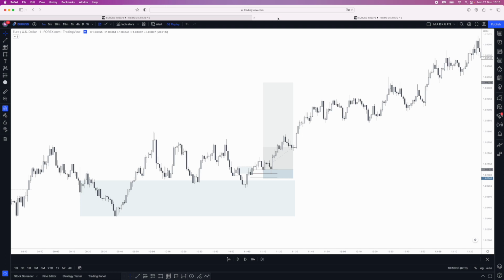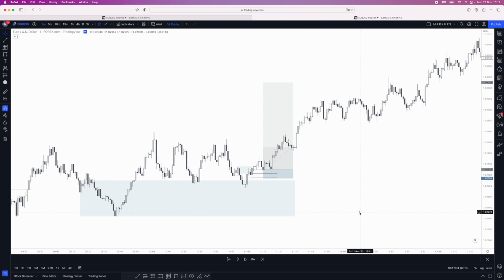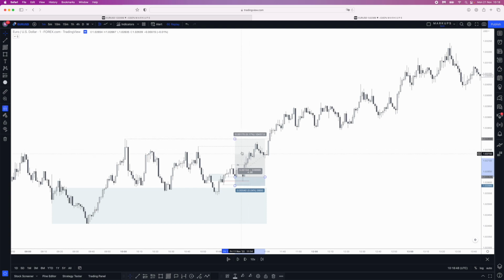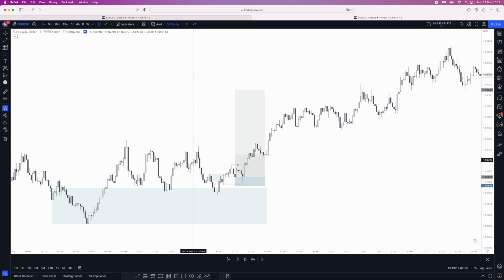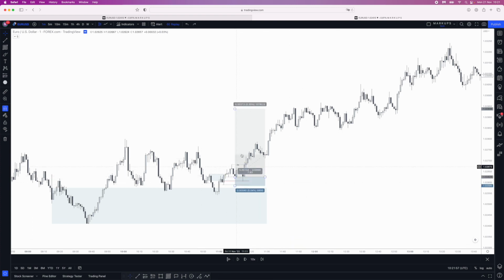Simple Rules for Moving My Stop Loss to Breakeven | SMC | FOREX